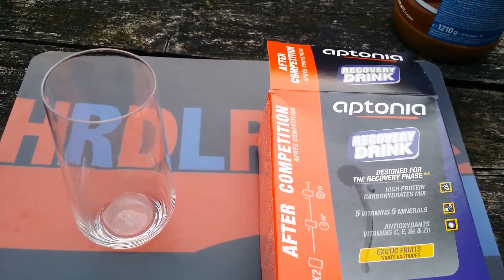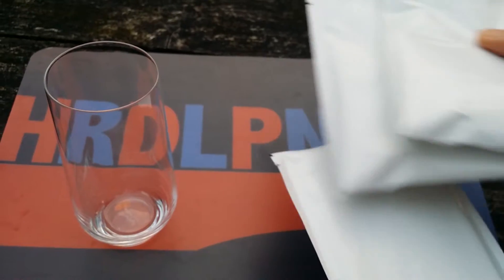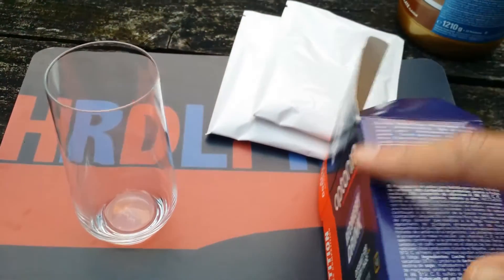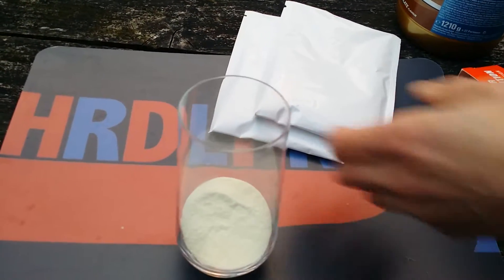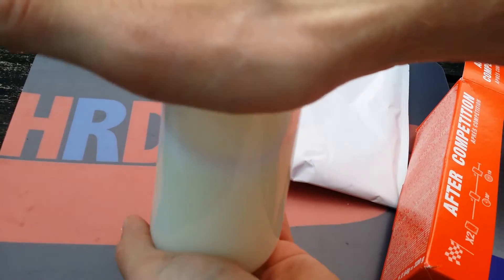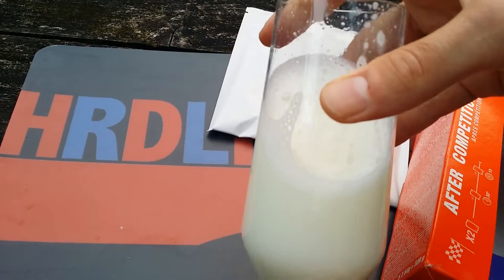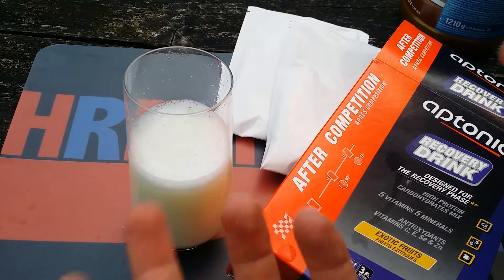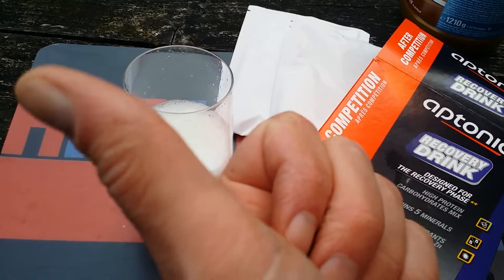Aptonia sports foods review!